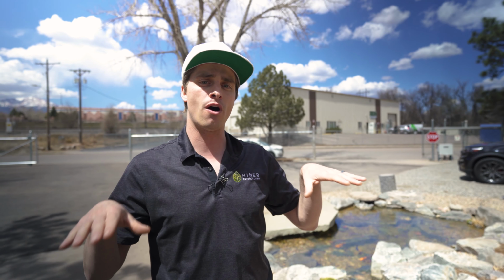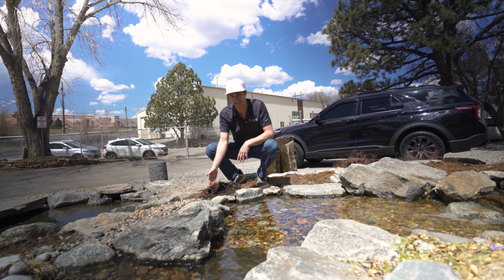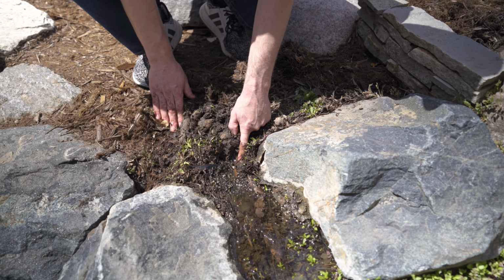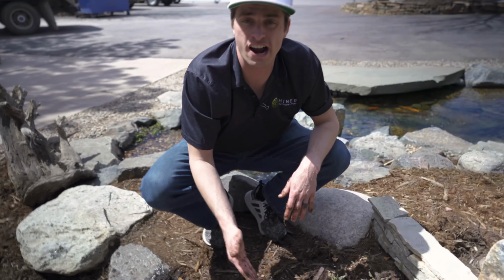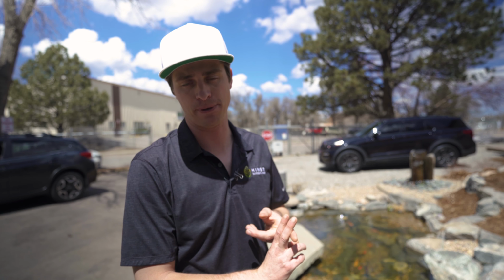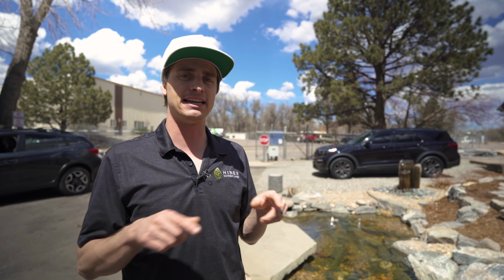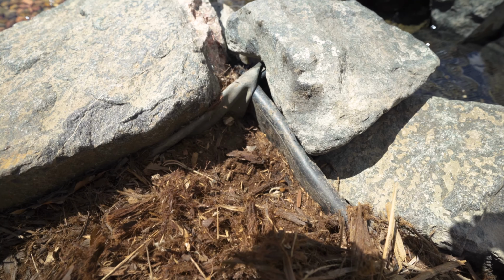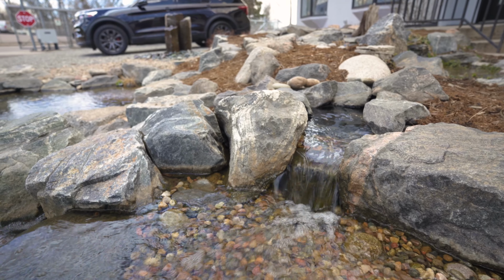How to Fix a Leaking Water Feature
In this video, we will go over the step-by-step process of diagnosing a leak in your water feature. Whether you have a pond, fountain, or waterfall, leaks can be a common problem that can cause tons of frustration. Marshall will guide you through the process of identifying the source of the leak, from checking the liner and plumbing to inspecting the surrounding landscape. You'll learn tips and tricks to save time and money while ensuring your water feature is functioning properly. So, if you're experiencing water loss in your water feature, join us in this informative and practical guide to diagnosing and fixing leaks.

As yardists, we are skilled in the artistry of outdoor living, especially pertaining to terrain and landscape manipulation; experts in the ‘field’. Our goal is to help transform your yard into your own personal paradise.

Whether you’re installing a water feature or creating a complete retreat, your yard should be the place you love to visit every day. It should be the place you go to relax, spend time with family, or be whatever you want it to be.

We want to create it with you, let us show you how.